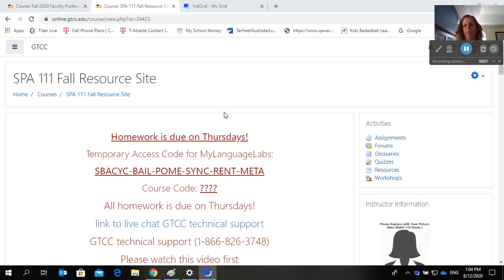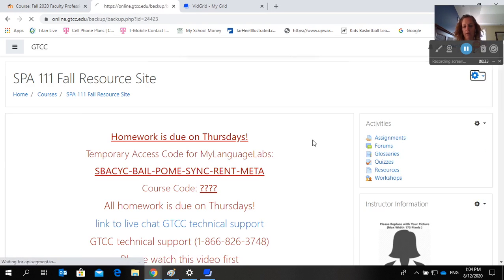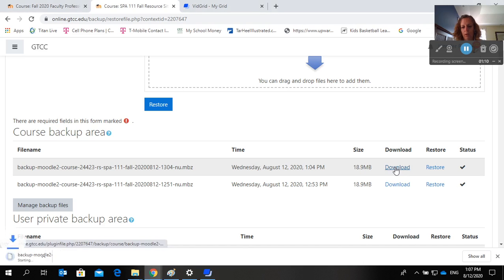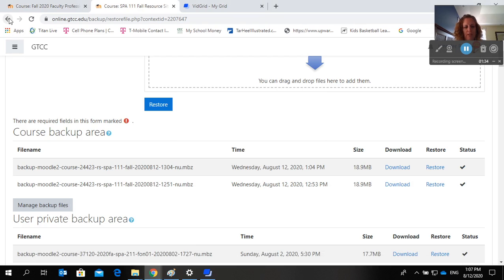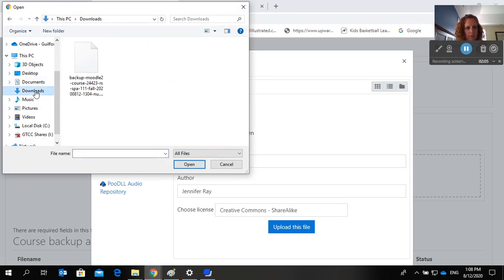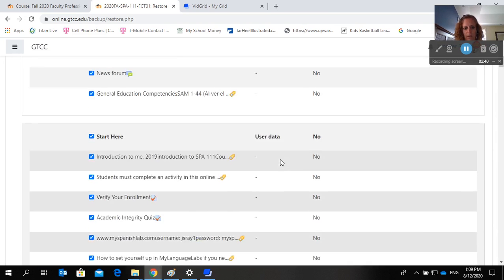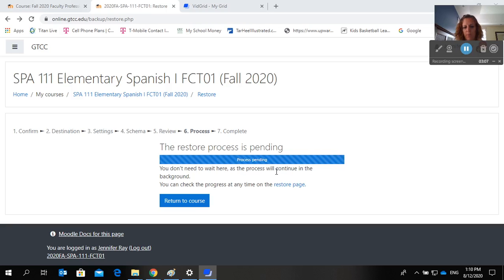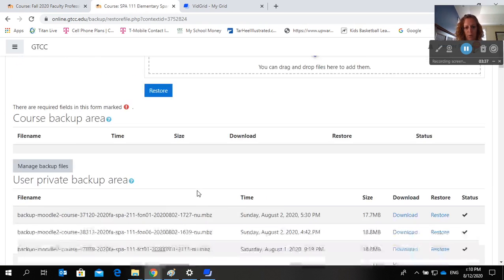back up and resotre for new Moodle